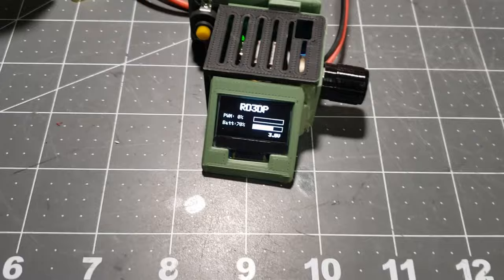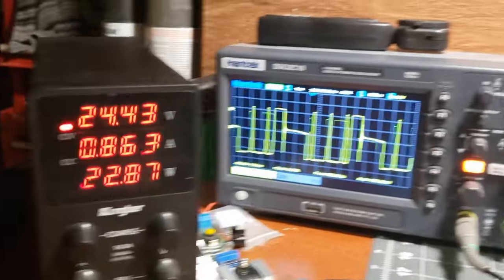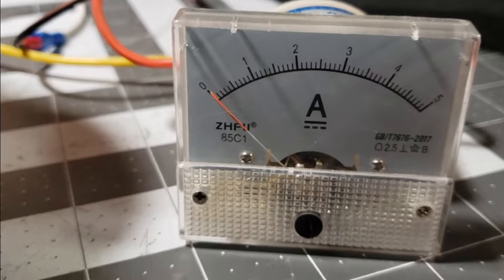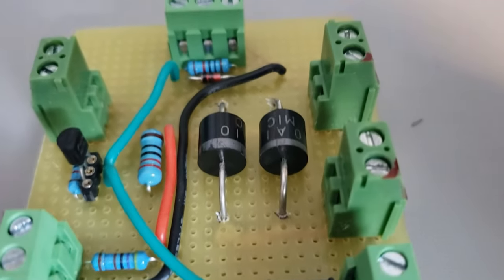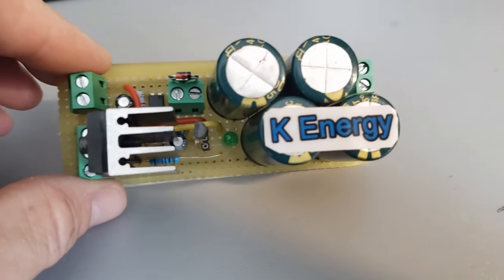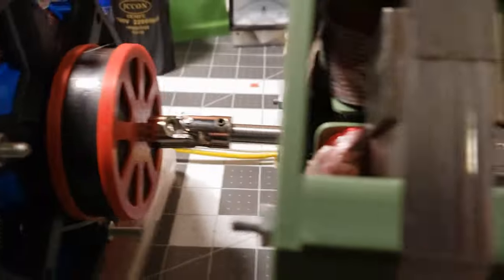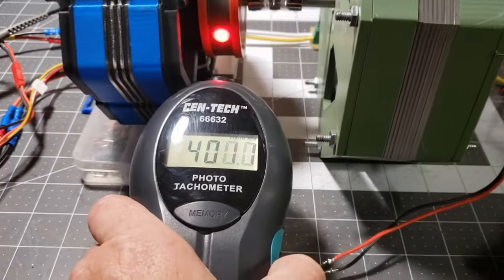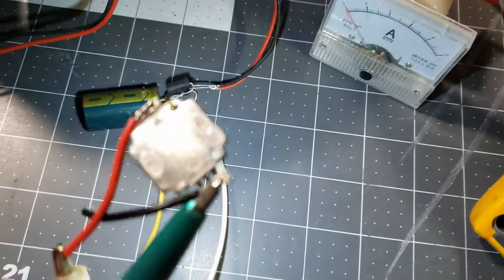Laser cut Steel core pulse motor/ Flux Gate Generator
**Video Description:**

🔥 **Exploring Innovative Pulse Motors and Generators**

Welcome to an exciting journey where we dive deep into the world of alternative energy! In this video, I share my latest experiments with pulse motors and flux gate generators, showcasing the potential of these innovative technologies.

**What's Inside:**
- **Laser-Cut Stator Cores**: Discover my experiments with six-pole repulsion type, single-phase, optically timed pulse motors.
- **Power and Output**: Learn how I manage to use 24 volts at approximately 800 milliamps for efficient energy conversion.
- **PWM Adjustments**: See the effects of adjusting the PWM to 11 percent and its impact on output frequency.
- **Generator Insights**: A look into the flux gate generator with its unique stator and rotor design, and the challenges faced.
- **Prototype Demonstration**: Even with its limitations, see how this prototype successfully demonstrates the flux gate concept.
- **Voltage Outputs**: Understand how rectifiers in series and parallel affect voltage outputs in this setup.
- **Mechanical Load Management**: An insight into how the motor manages mechanical loads while still contributing to energy storage.
- **Upcoming Projects**: A sneak peek into my work on the Kromrey Converter.

**Bright Results**: Witness the power of a 10-watt, 12-volt LED being effectively powered by this setup.

🛠️ **Build Your Own**: Interested in building your own pulse motor?

🌟 **K Energy Collaboration**: Special thanks to K Energy for their incredible support and resources in making this project a reality.